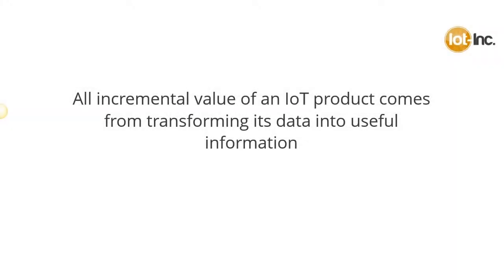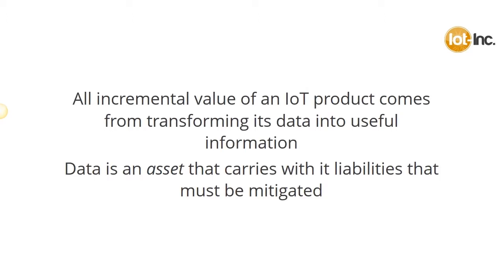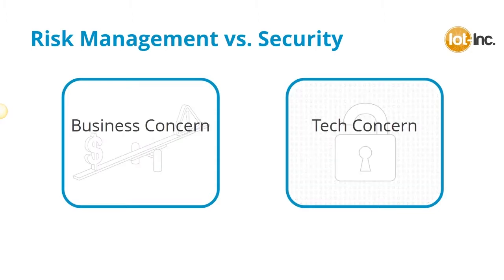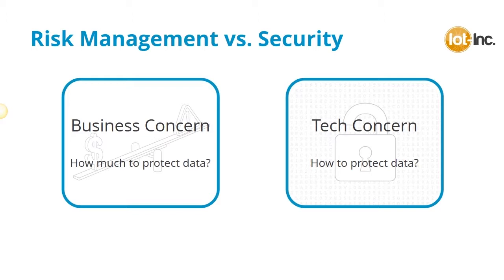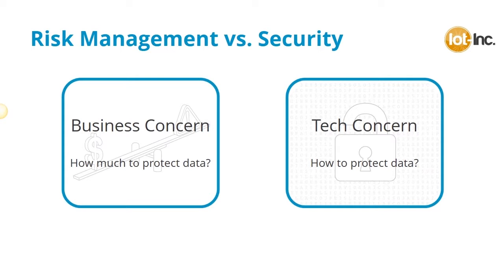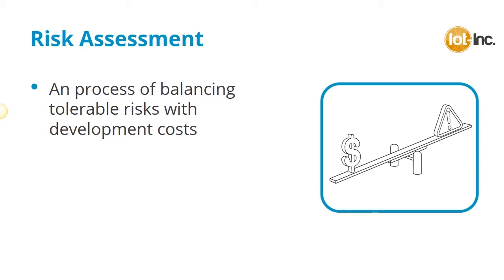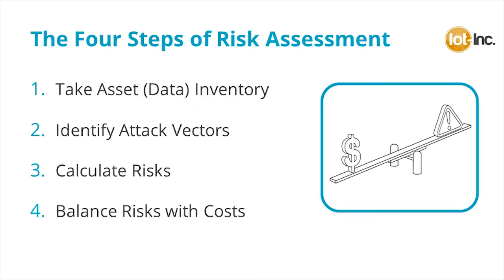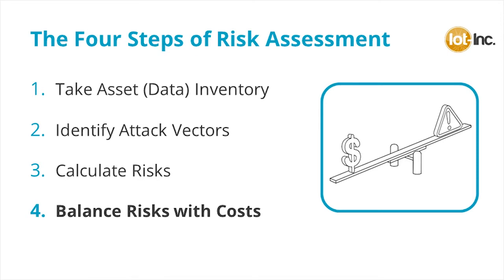Risk Management in IoT ICIP Lesson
ICIP Business Course : Module 14 : Lesson 1

This lesson is from the Iot-Inc Certified IoT Professional (ICIP) program, a comprehensive, step-by-step online training program that teaches how to profitably do business with the Internet of Things.

- ICIP Business: 16 modules with 67 video lessons, including this one

Become a Certified IoT Professional.